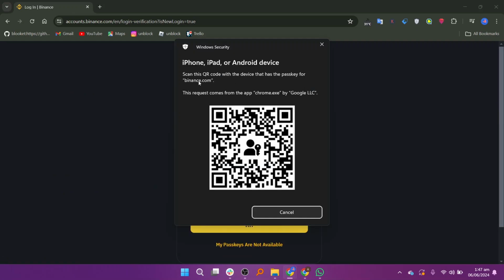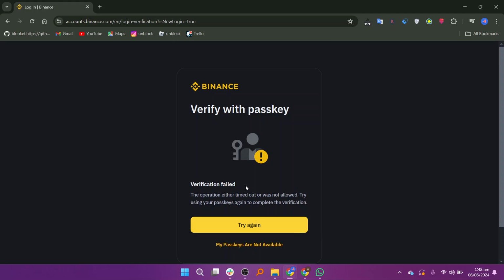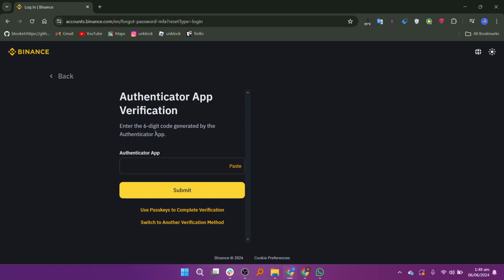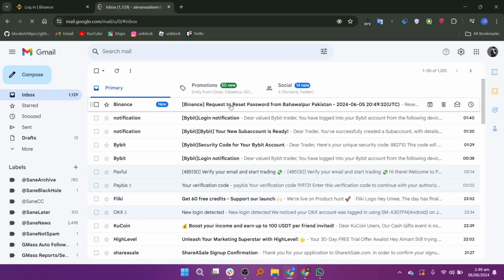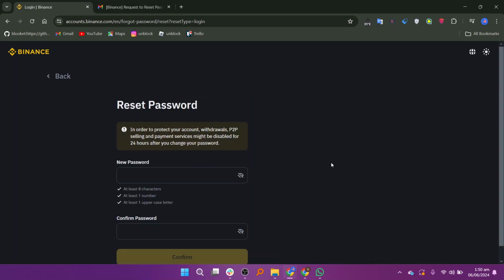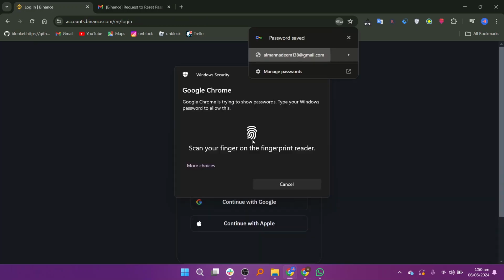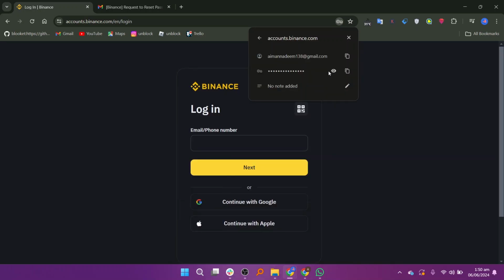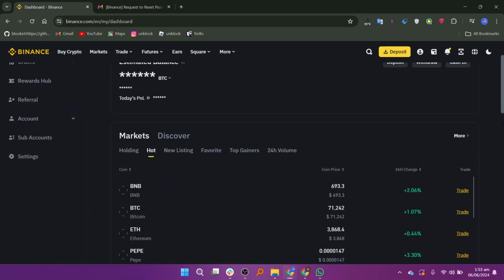How To Login Binance Without Google Authentication (Quick & Easy)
In this video, you will learn How To Login Binance Without Google Authentication (Quick & Easy)... just by following this easy step-by-step tutorial!